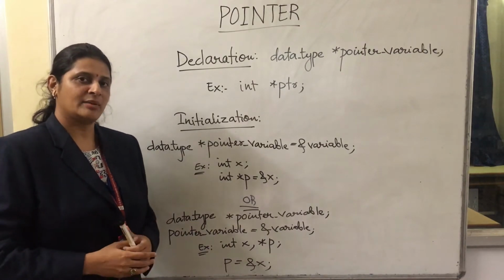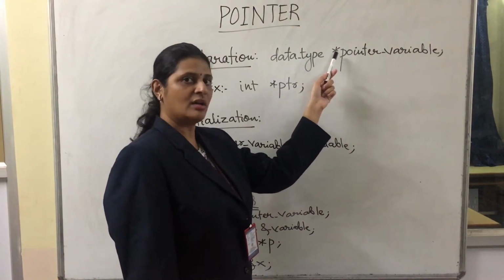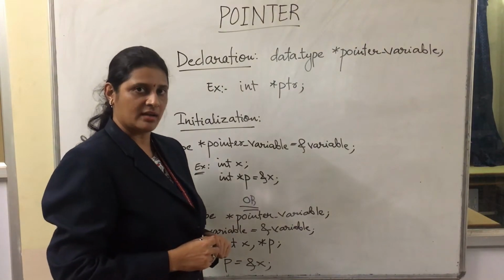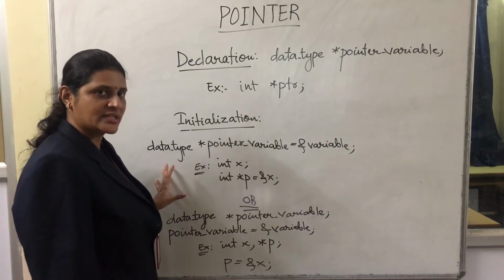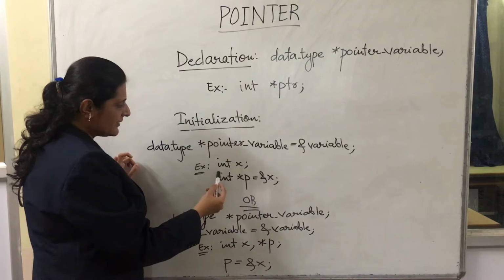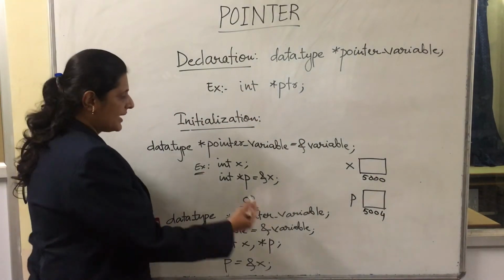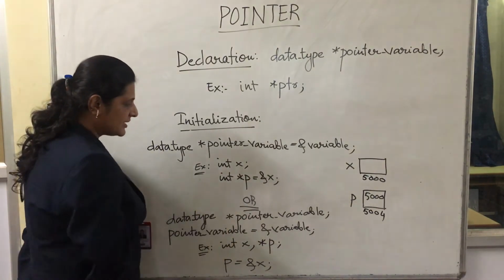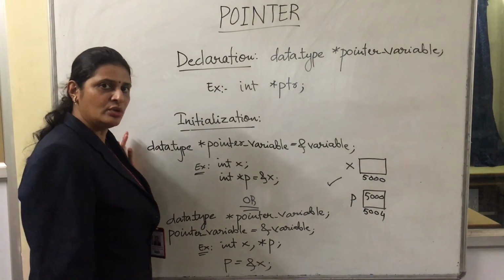18CPS23: CPS-Pointer_1